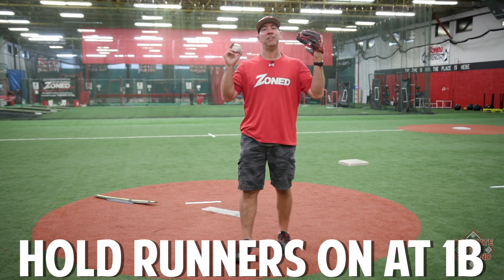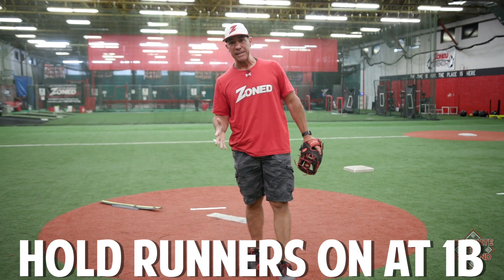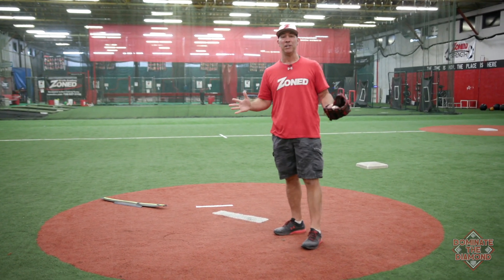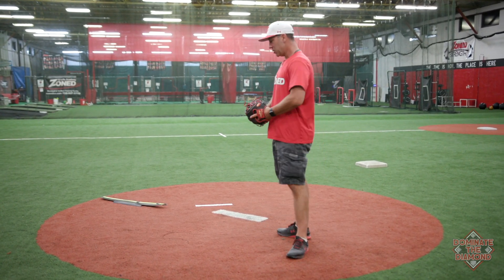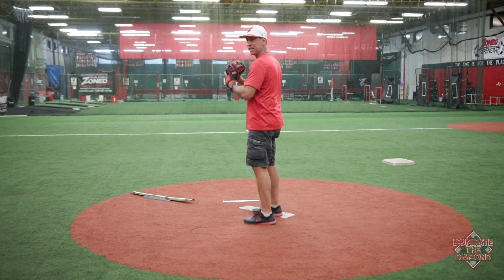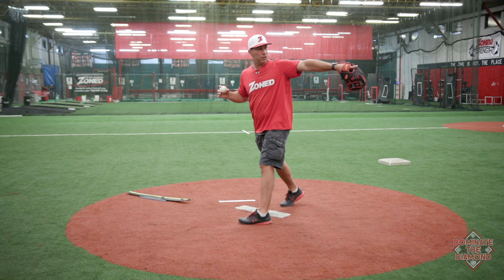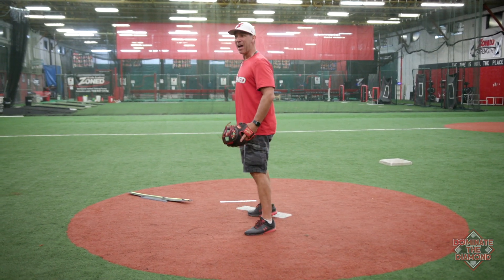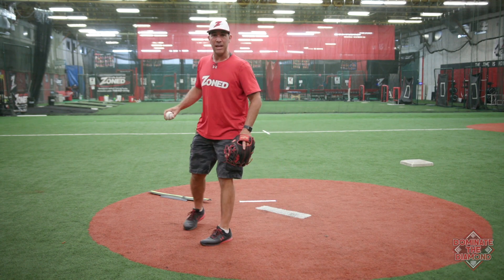Keeping Baserunners Close on the Bases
Coach Duke shares the most effective way to hold runners on at the youth to mid level baseball.